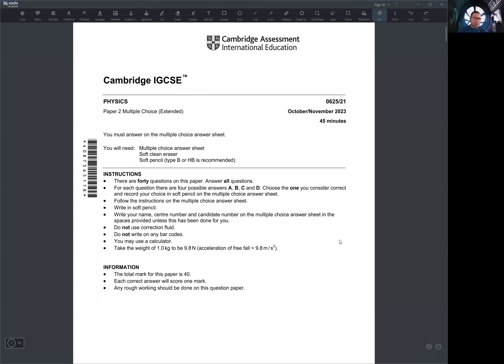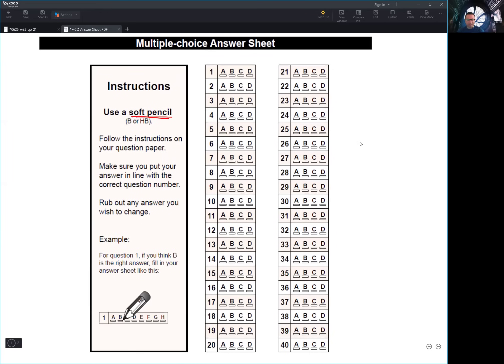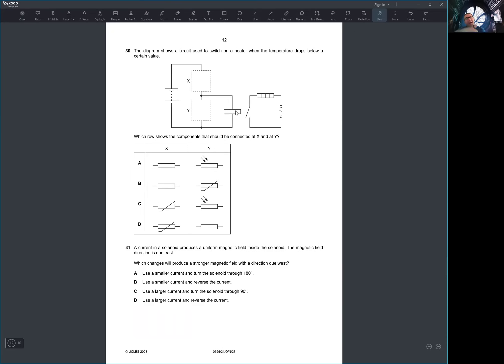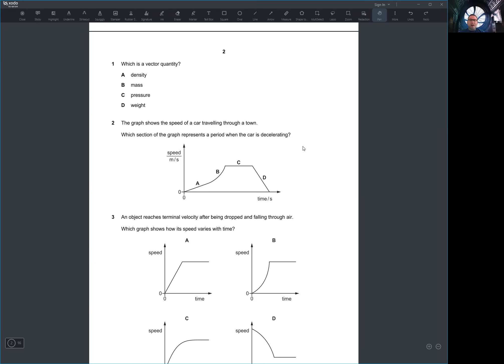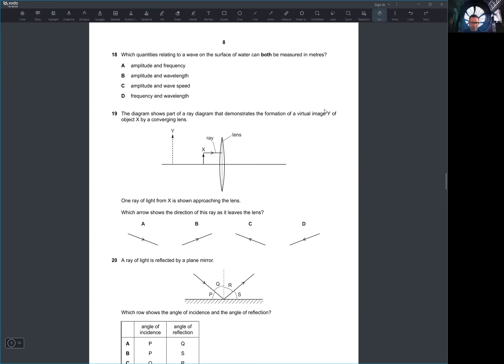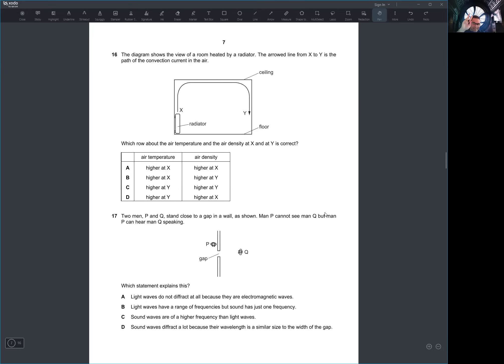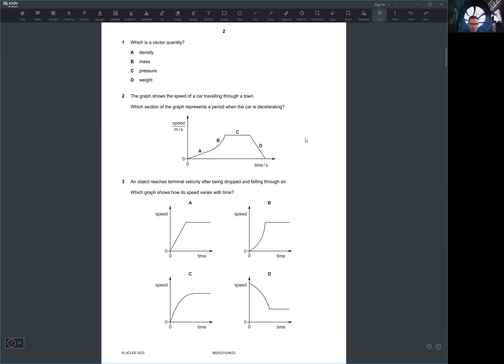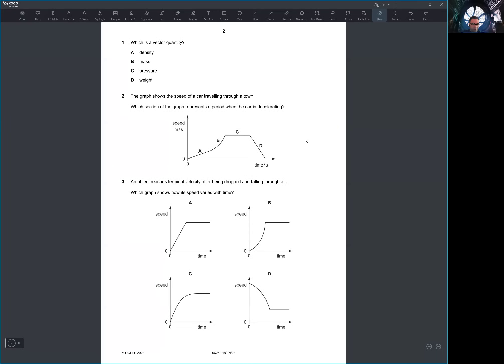CIE IGCSE Physics How to Solve Paper 2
In this video we learn how to approach the Multiple Choice Paper 2 and the strategies used to ace the exam as well as a bunch of time management tips. The exam used here is 0625 November 2023 Paper 21.